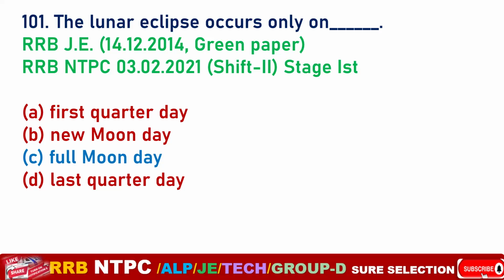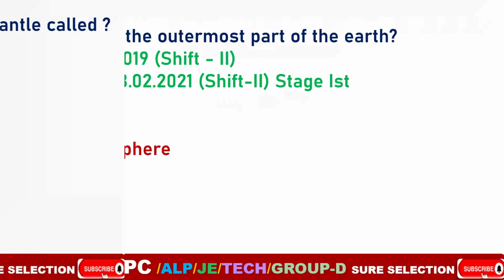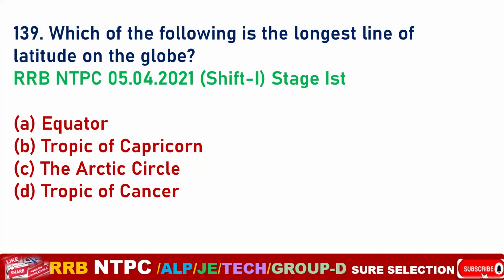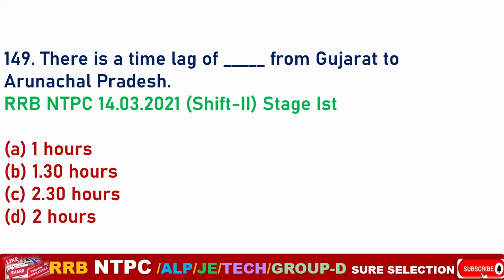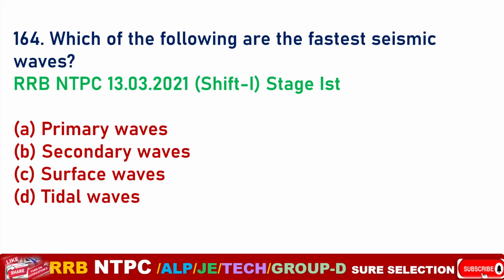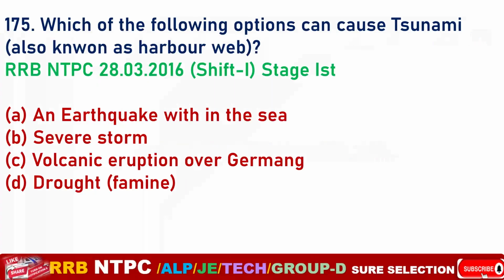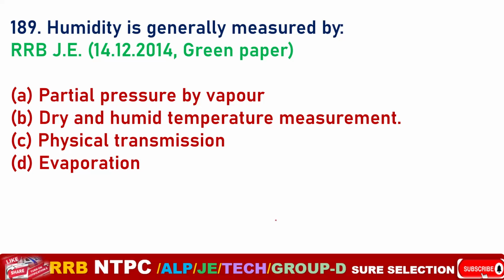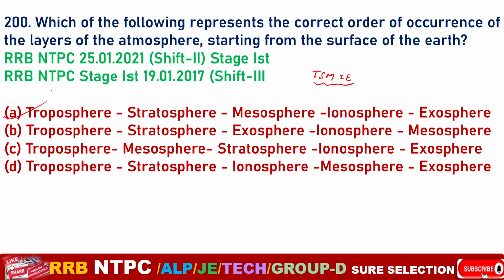TOP 100 WORLD GEOGRAPHY (PART-2) MUST WATCH RRB NTPC 2025